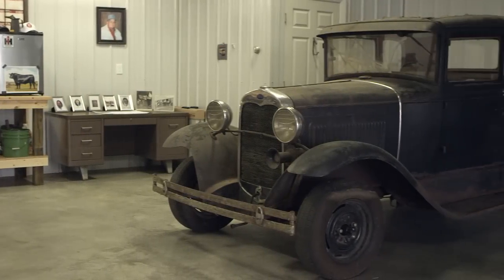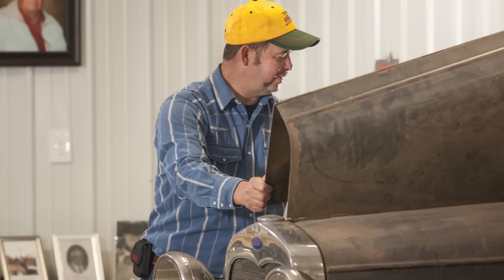A Shop With Wings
Four miles outside the old mill town of Haw River, N.C. Kendall Isley built a shop in memory of his father, Kenneth Lee Isley who encouraged Kendall to build it before he retired. "When I was growing up daddy was outside working on the ground, in the cold and in the hot," says Kendall, swinging open the hefty door lock protecting his shop.  "This would have been unreal for him."